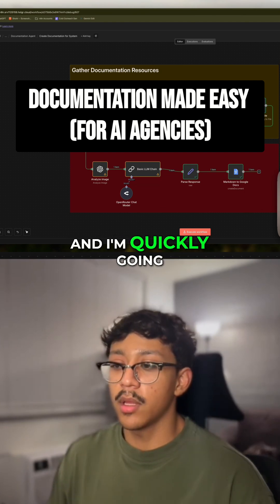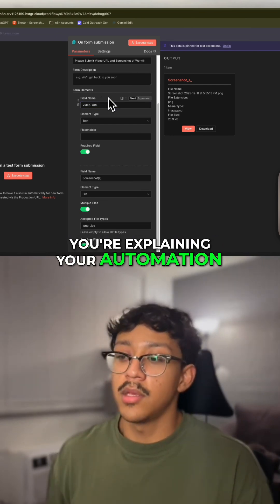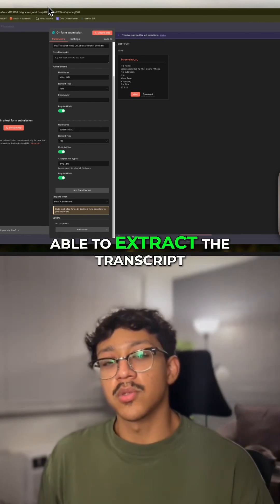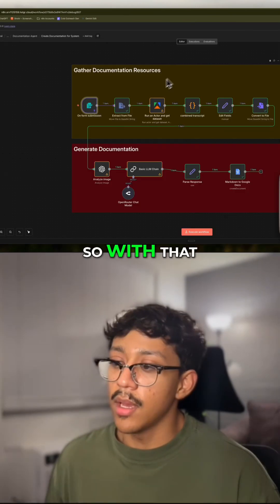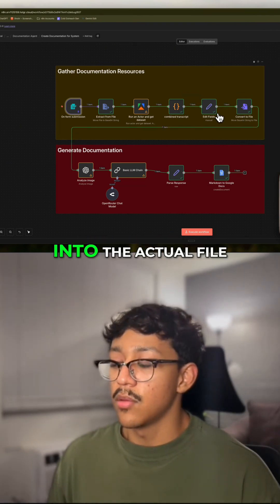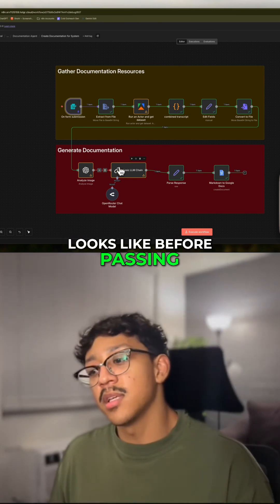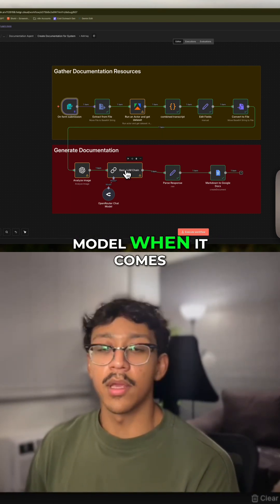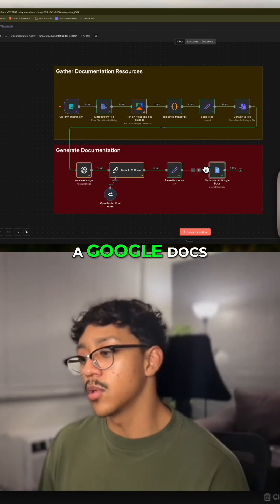Documentation for AI Agencies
Documentation is tedious but crucial. Check this system out.